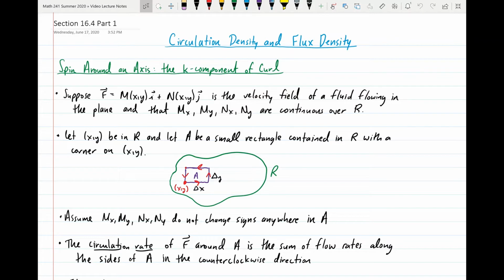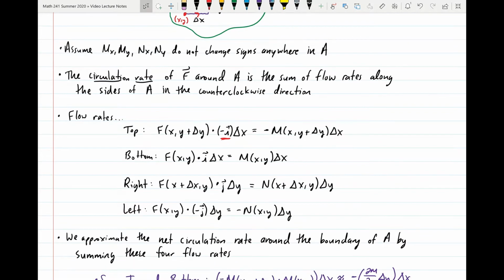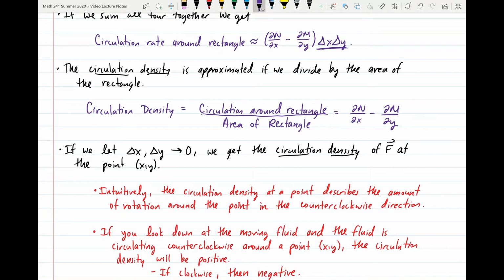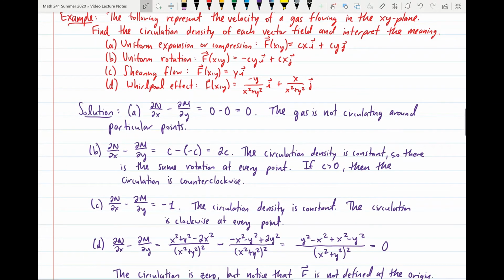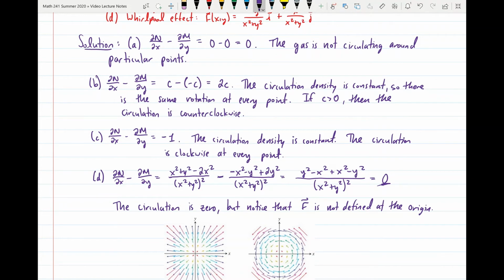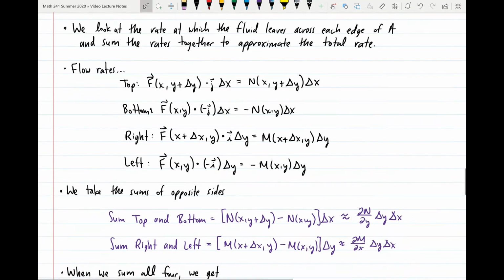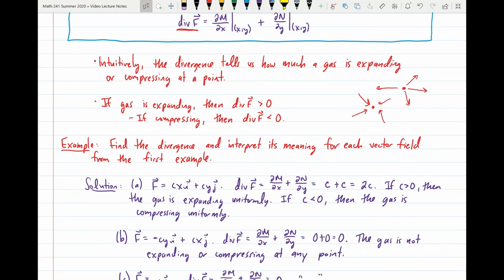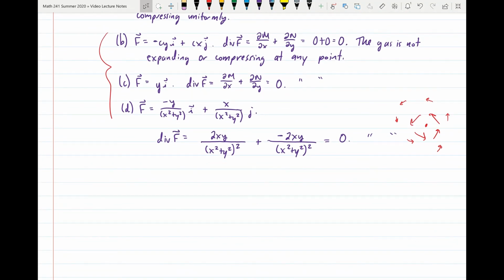Section 16-4 Part 1: Circulation Density and Divergence